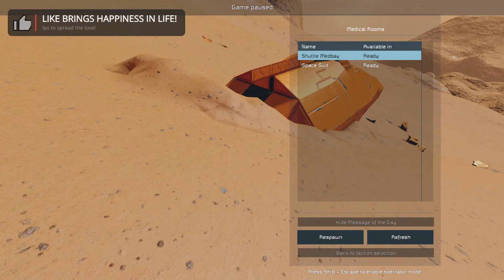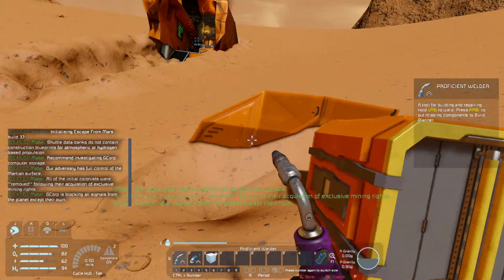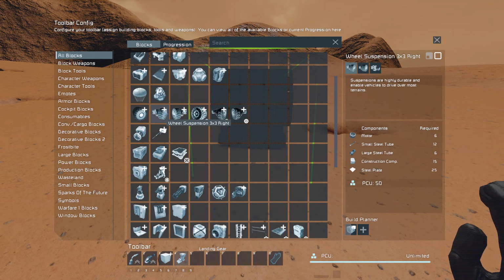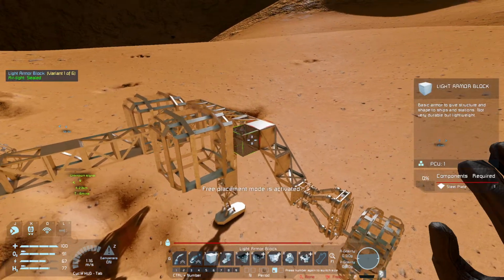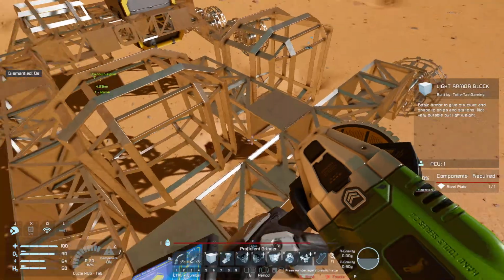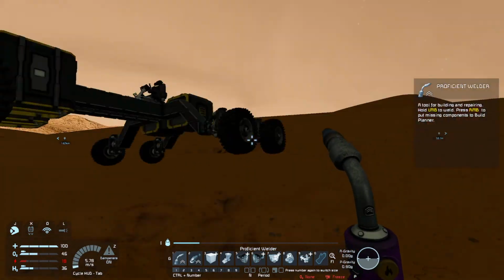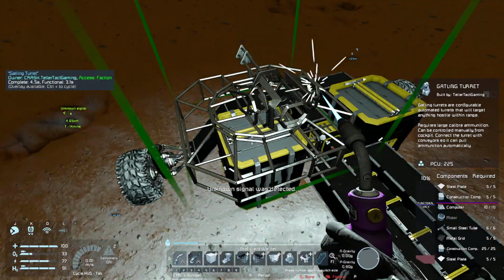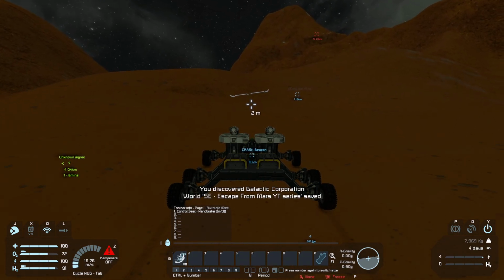Crashlanded & alone ~ Escape from mars - Space Engineers #1